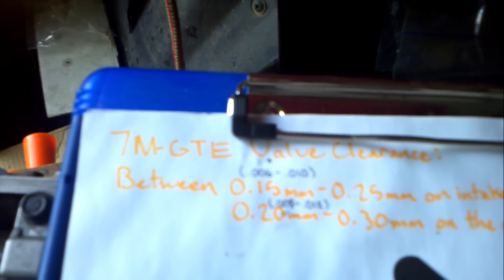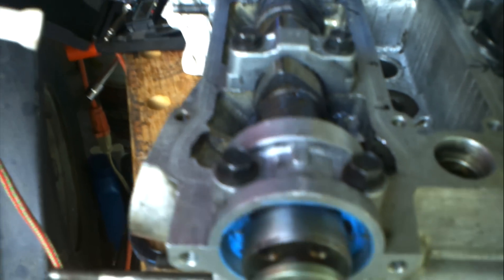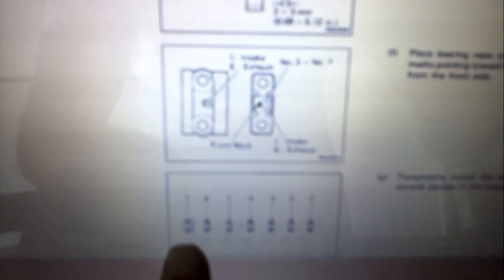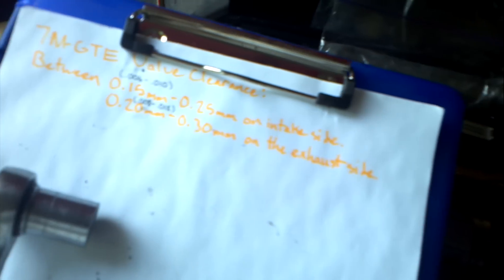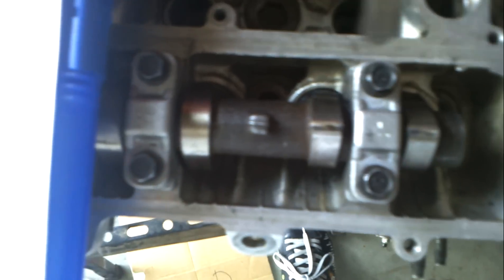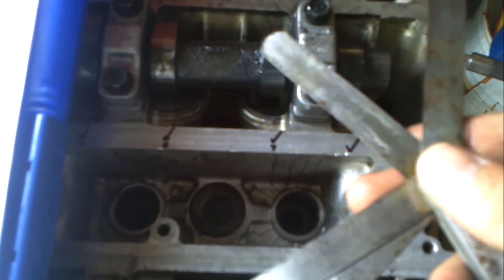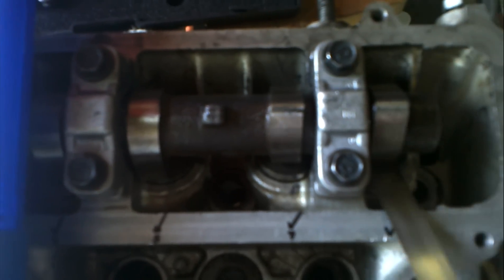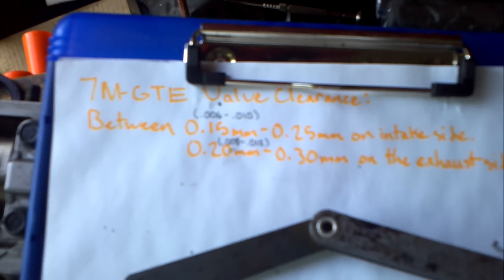Toyota Supra 7M-GTE: How to Measure Valve Lash Clearance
This is a short video about how to check valve lash (clearance) on the Toyota Supra 7M-GTE engine.